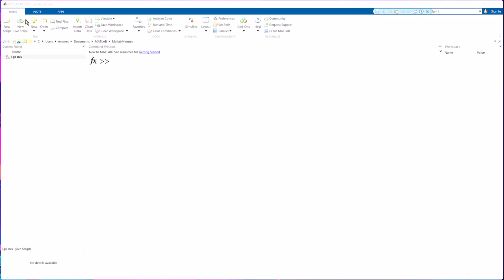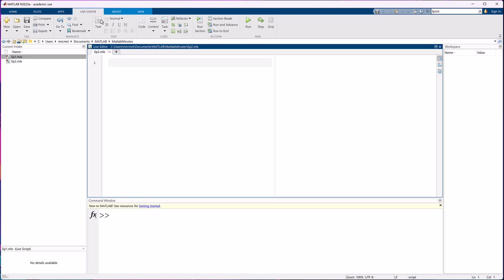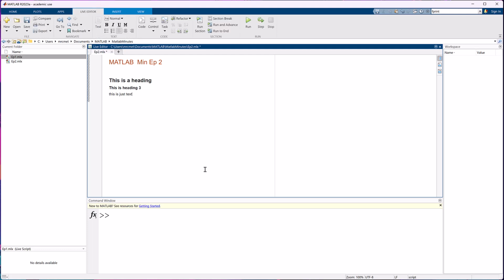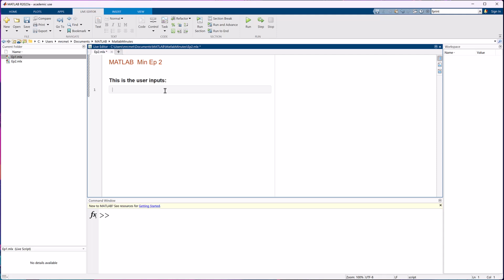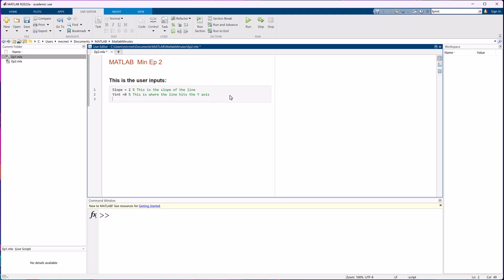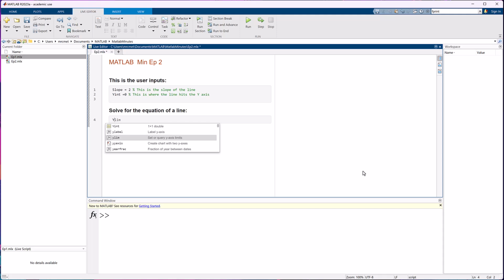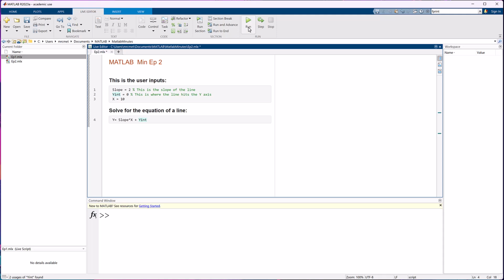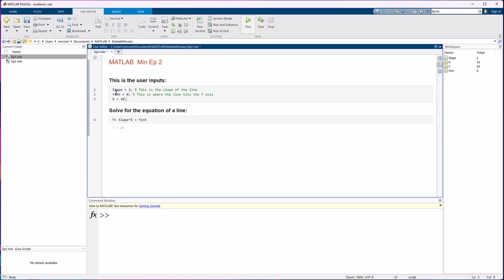Matlab minutes EP 2 - Live Scripts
Learn MATLAB in minutes

This Episode:  Live Scripts Intro

Please note that this is my personal channel, any opinions expressed here are probably right. I'm not telling you to do anything, I'm just giving (excellent) advice.

This is intended to be fun, I'm not a fun person, don’t get the wrong idea; I’m grouchy and grumbly. This is what happens when an engineering professor is left unsupervised on a computer with a YouTube account. Really though, I hope this helps and isn't as painfully boring as my lectures.